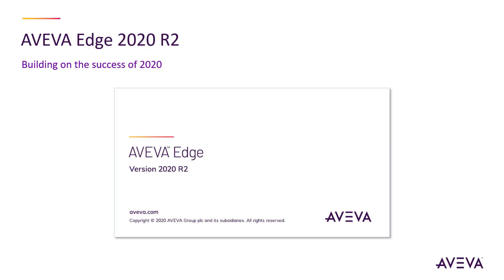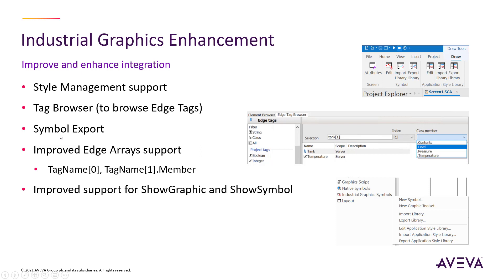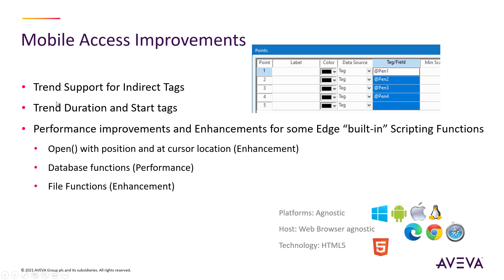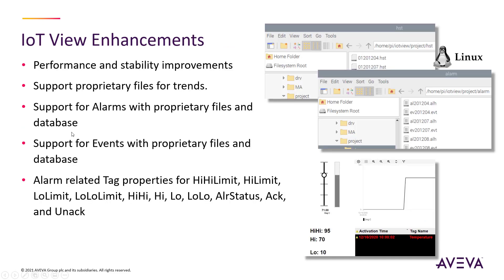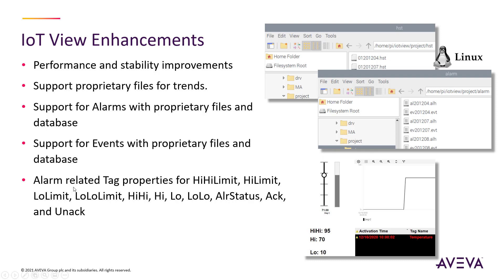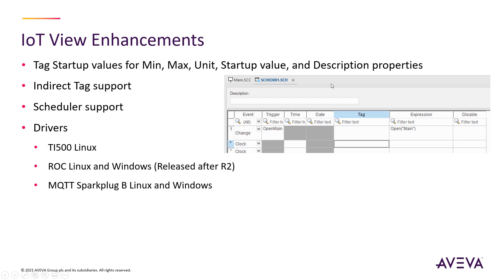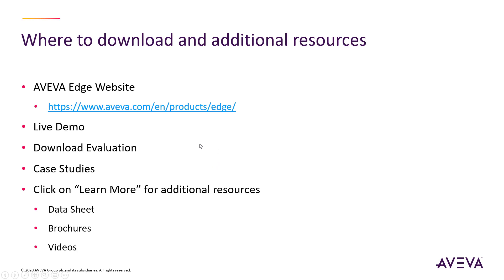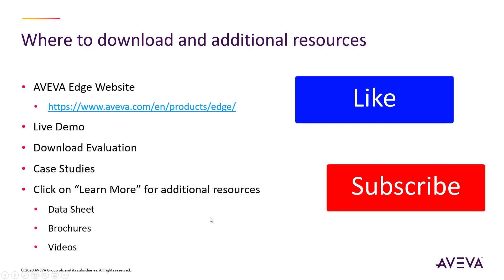What is new in AVEVA Edge 2020 R2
New features and improvements in:
  Industrial Graphics (formerly ArchestrA Graphics)
  Mobile Access (HTML5 Thin Client)
  IoT View (Linux runtime for IIoT and Industre 4.0)

Enabling common user interface, symbols, and “develop once, deploy anywhere” concept, allow users to share graphics from AVEVA InTouch HMI, and AVEVA System Platform. Industrial Graphics and Situational Awareness libraries of graphics are included.

Allow your development teams to be more consistent and increase productivity.

AVEVA Edge enables OEMs, Panel Builders, System Integrators, and End Users to create intuitive, secure, and highly scalable HMI and SCADA applications for any industry.
AVEVA Edge perfectly scales to everything from low-end embedded machines to complex SCADA solutions.